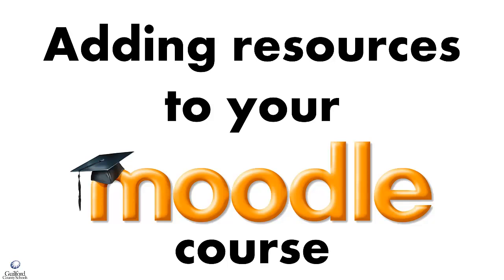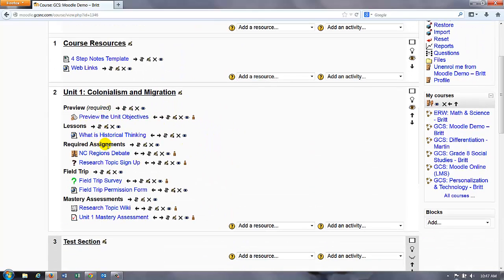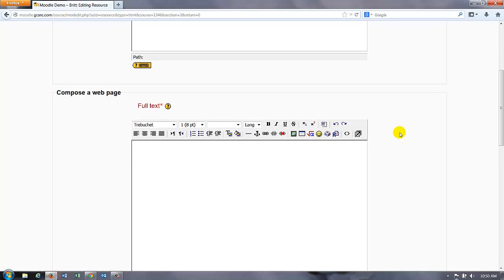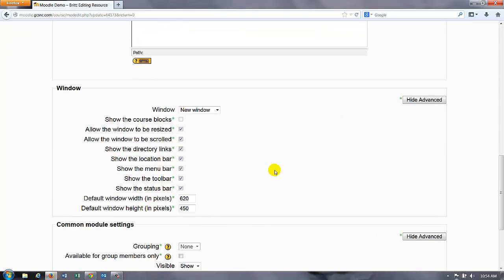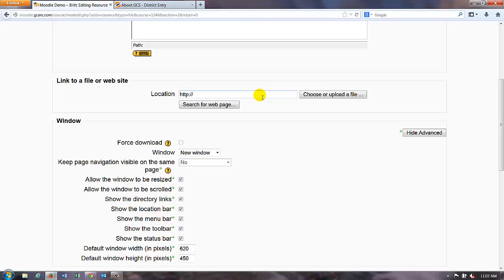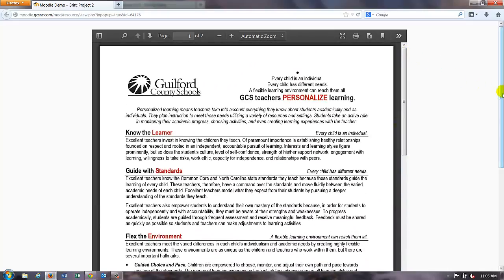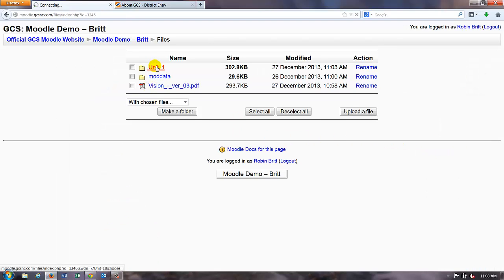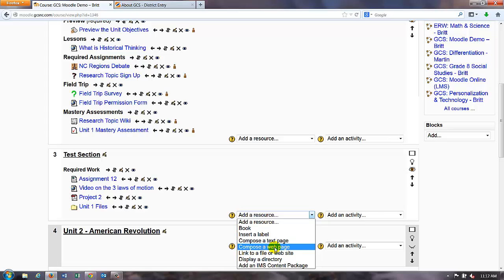Adding resources to moodle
This video is intended for Guilford County Schools' staff as a part of a series demonstrating how to use Moodle.